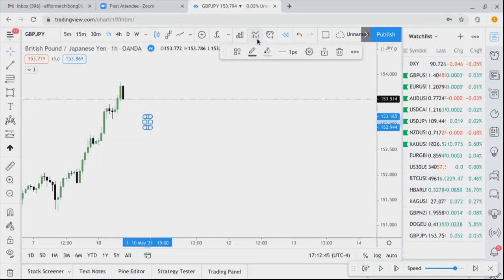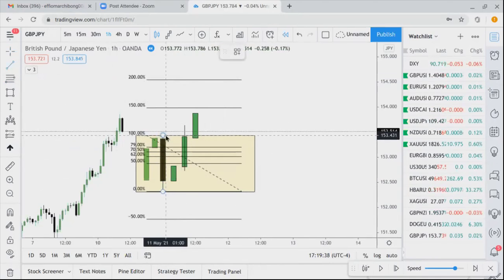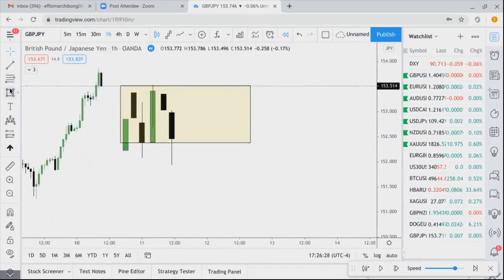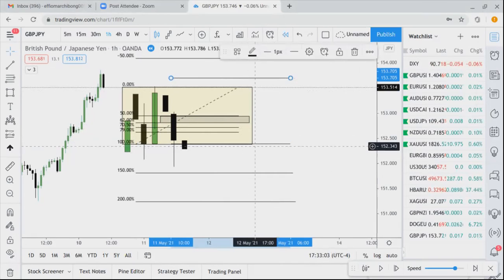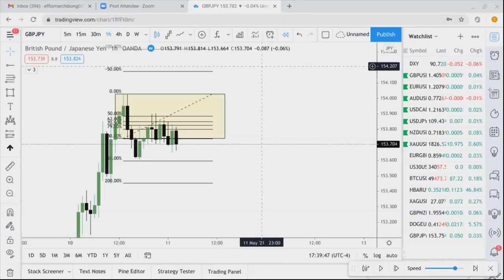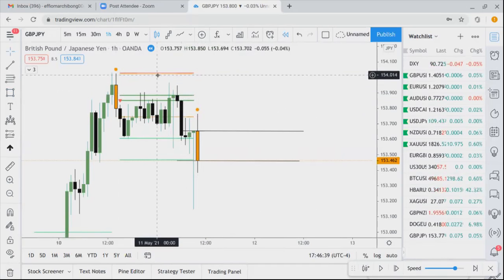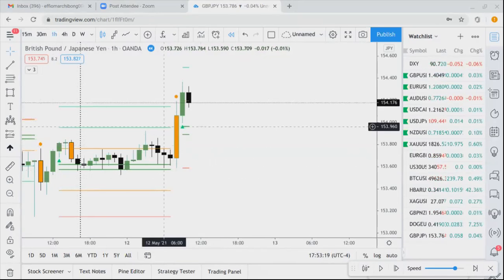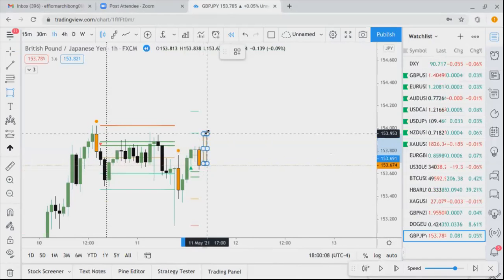"Engulfing Traps" (BETA) FOREX Training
Join us to learn to take over the forex market...

Application to access "Engulfing Traps" End Date June 10, 2021